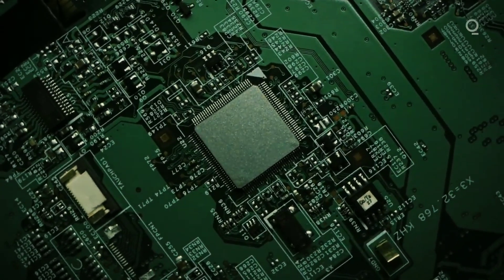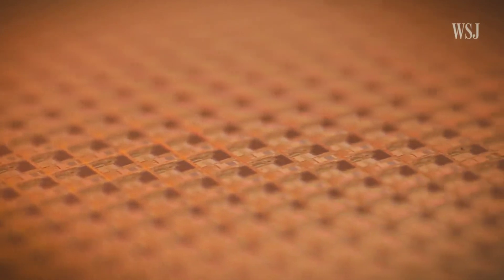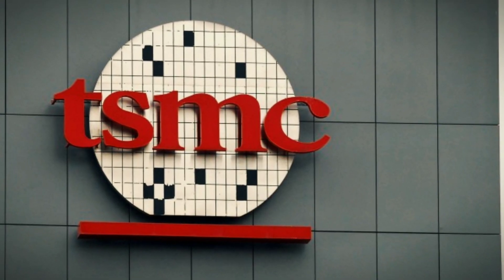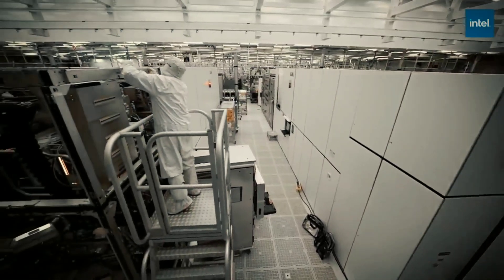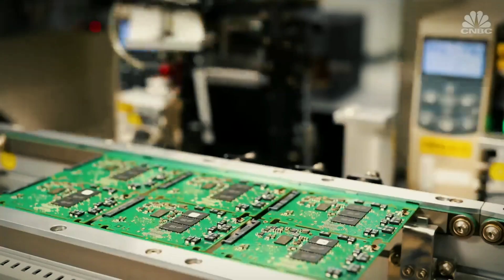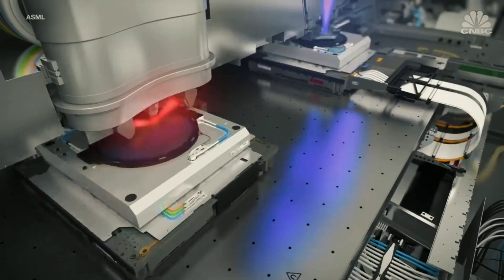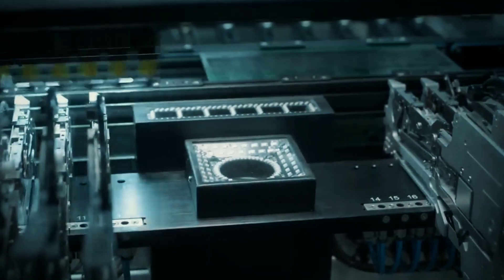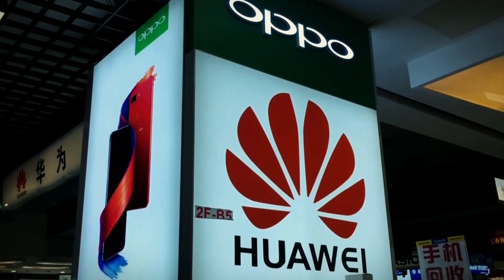China Made the World's Fastest Microchip | This Changes EVERYTHING!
China has just made the world’s fastest microchip, and this changes everything for the future of technology. In this video, we will explain how China achieved this feat, what it means for the global semiconductor industry, and how it will impact the world in terms of innovation, competition, and security.